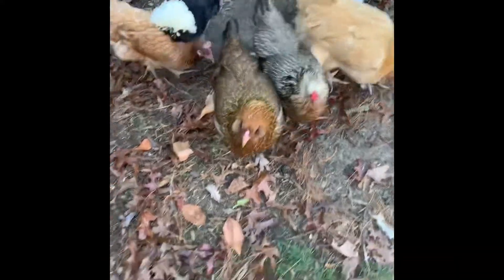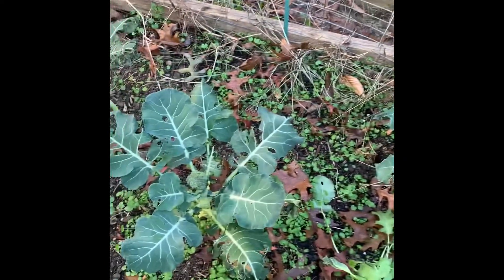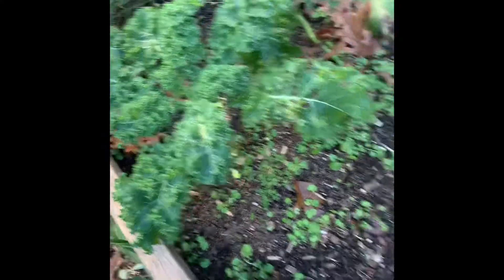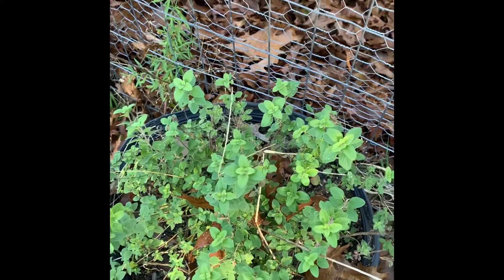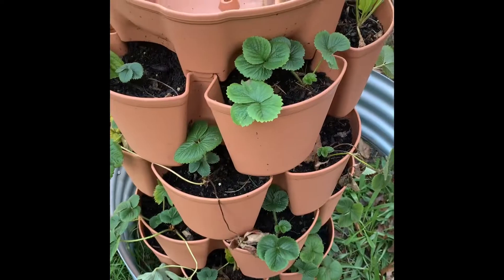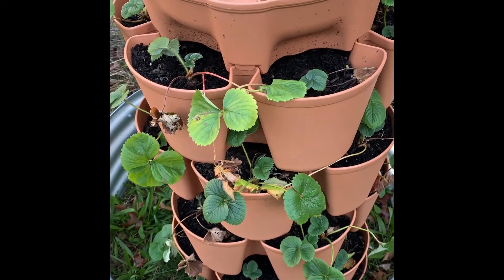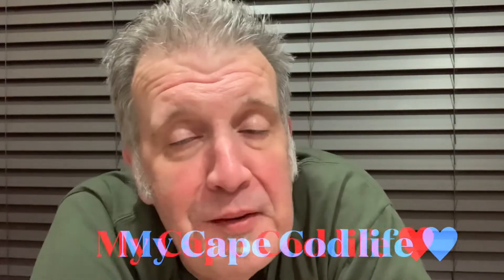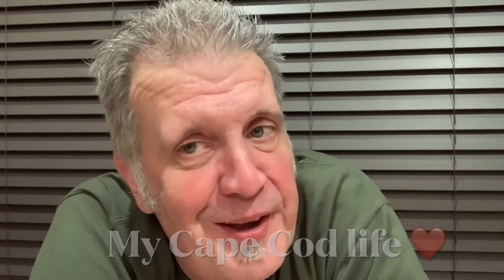Happy Thanksgiving from Cape Cod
I appreciate all of you, thank you.